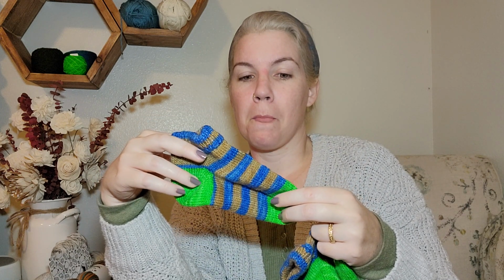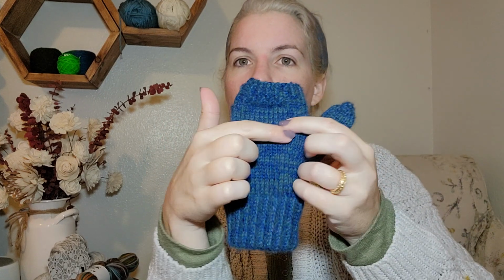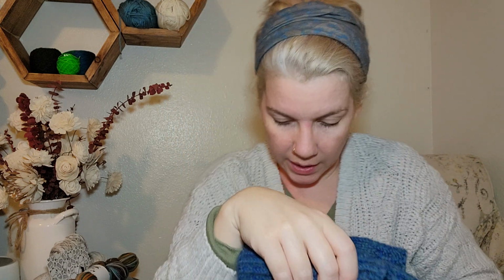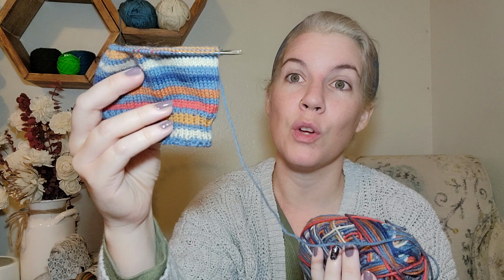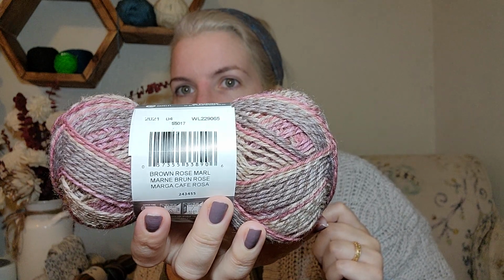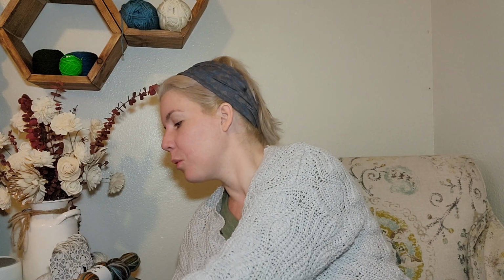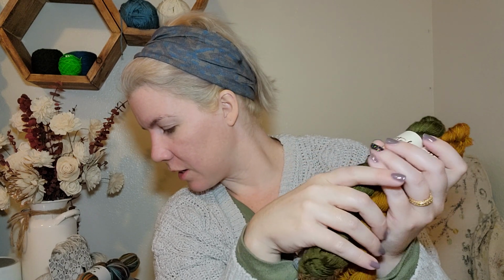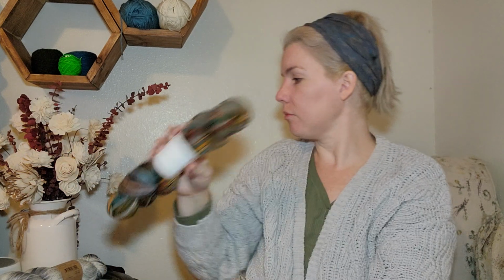Knitting Podcast- Bringing all the knitting -Episode 6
Here are all the links you may want for references from this episode:

Bethany on Ravelry: Yourhightness
Bethany on Instagram: @CapitalKknitting

Will's Wes Anderson socks:
72 stitch vanilla sock
Paton's Kroy Sock yarn in Seventies Stripes colorway

Mauve vanilla socks:
64 stitch ankle vanilla sock
Paton's Kroy Sock yarn in Brown Rose Marl colorway

Pumpkin Spice test knit socks:
*Pattern to be released the first week of November*
Amber Waves of Fiber yarn in Pair Caravel colorway

Acquisitions-

Woolens and Nosh DK yarn in the colorway This Is The Way

Snowy Day sock yarn and Knitted Wit gems for Shawlography from my local yarn store

My local yarn store:
The Wooden Needle